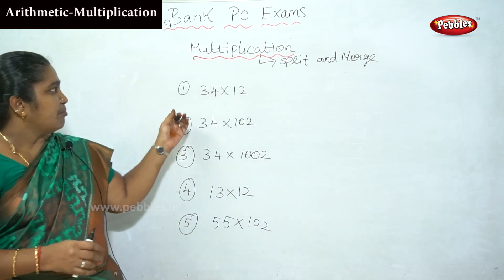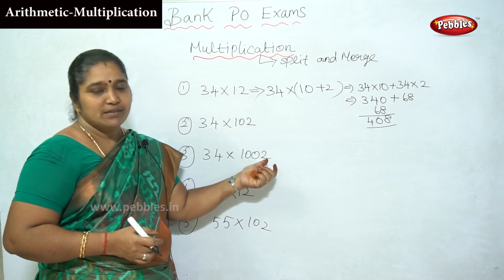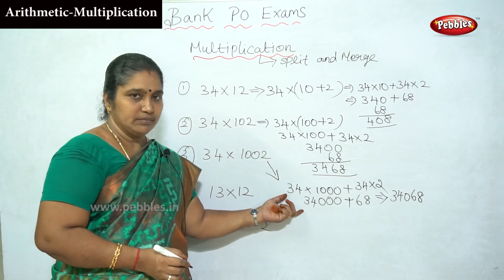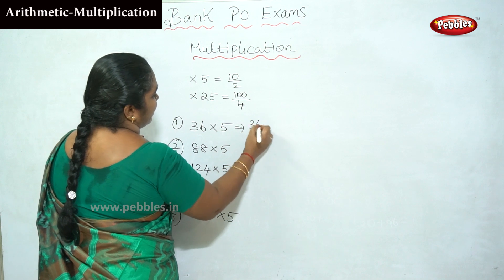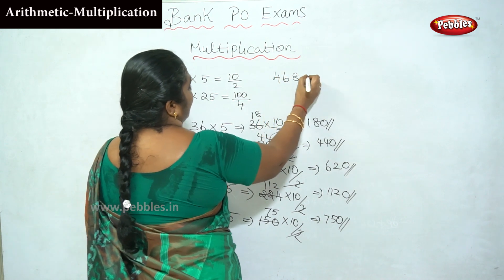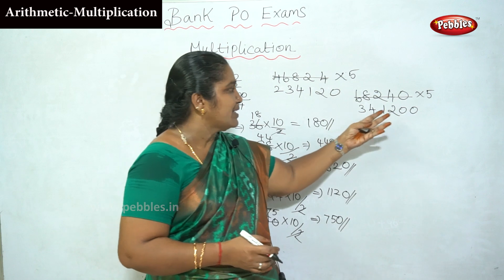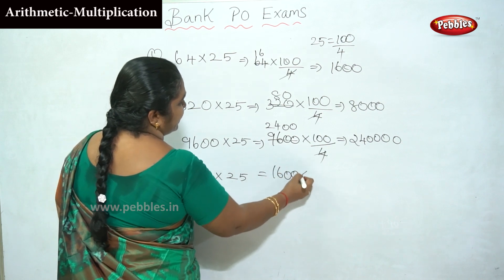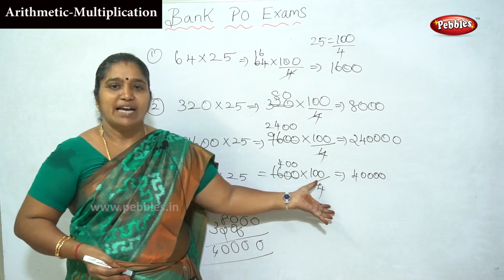Arithmetic Multiplication | Bank PO Preparation In Tamil | How to Start Preparing for Exams | Part-4